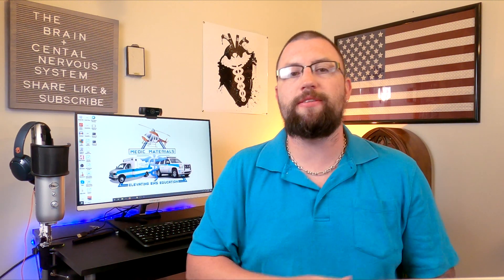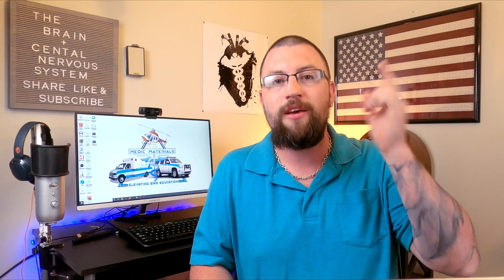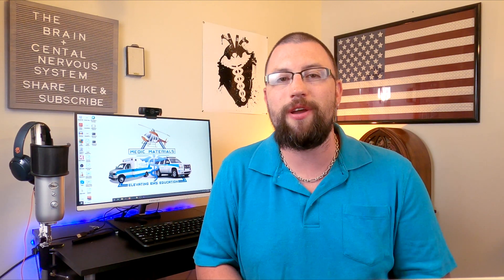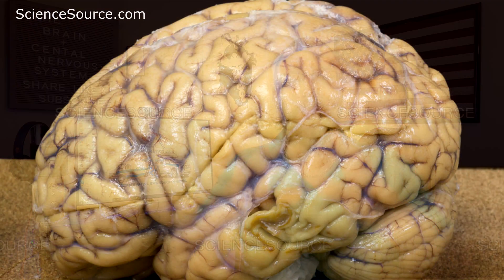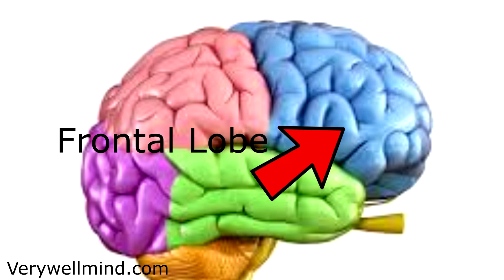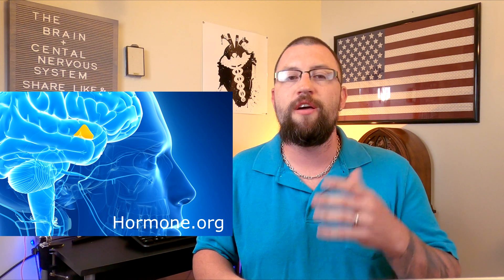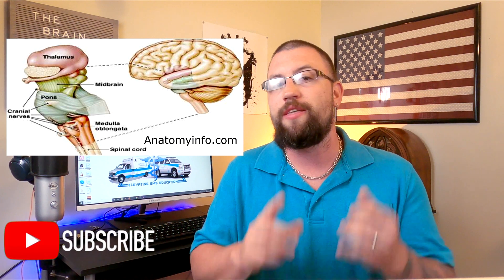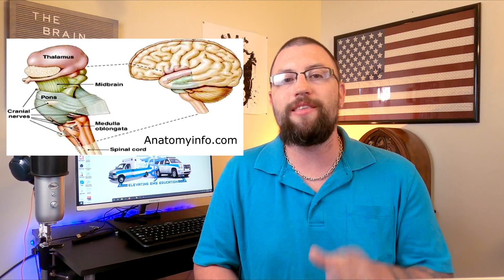Human Brain, Different Parts And Functions | EMT Neurology | Medic Materials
The Human brain and all the different parts and functions play the ultimate roll in the Central Nervous System. Today we continue our talk on the Human Body's Nervous System and discuss in detail all of the major structures and parts of the Human Brain as well as what functions each part controls. Even hear a debunked MYTH about your brain that might surprise you.

My personal choices for on shift (EMT/Paramedic) equipment:
3M Littmann Master Classic II Stethoscope

Microphone Used: Blue Yeti, Rode Video Mic Go